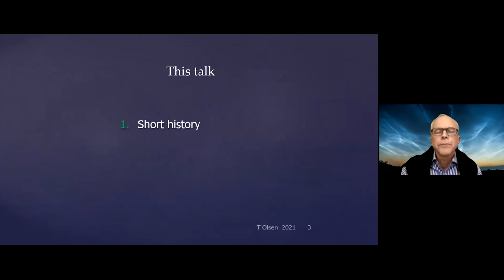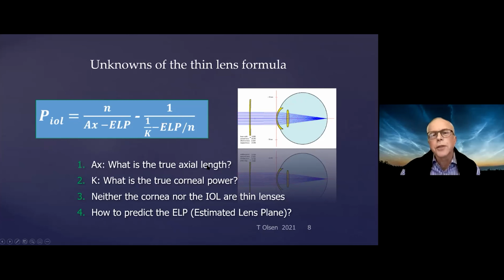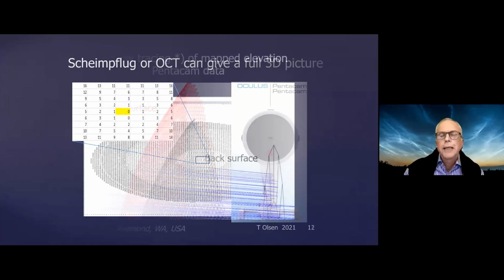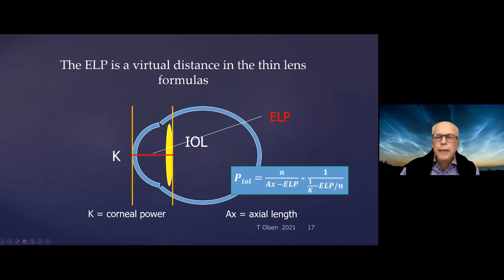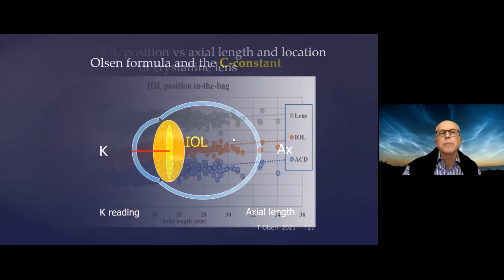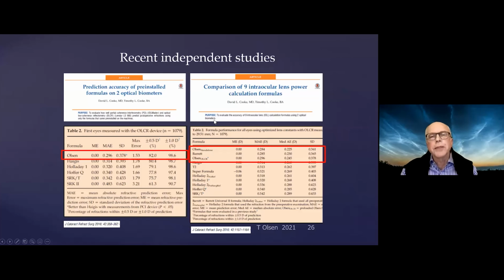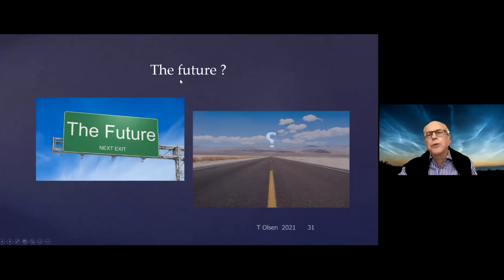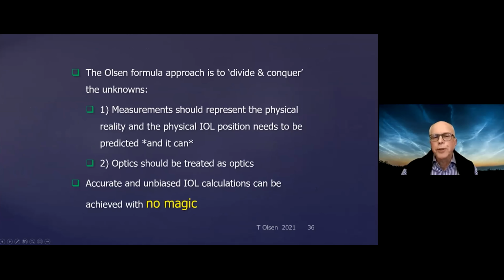Prof Doug Koch - IOL shootout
This lecture formed part of the UKISCRS webinar chaired by Paul Ursell on 4th February 2021.